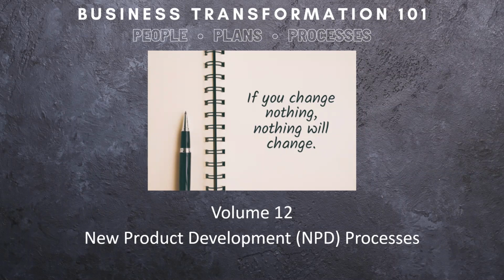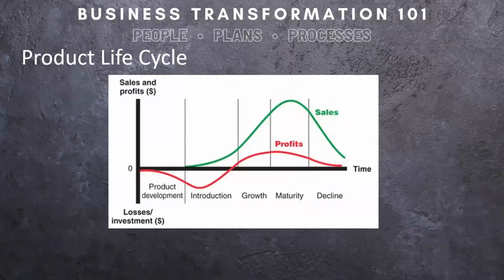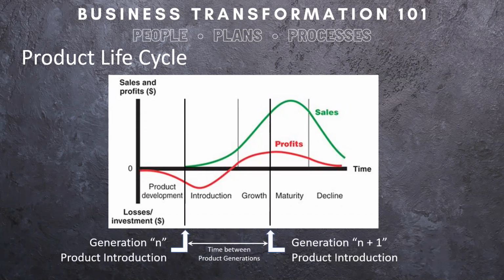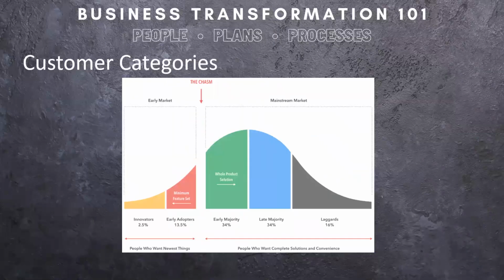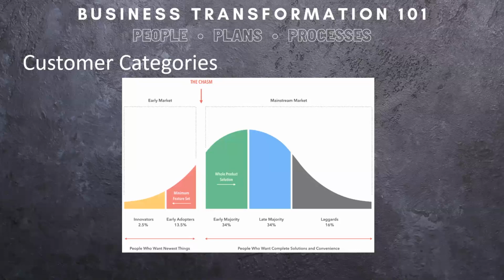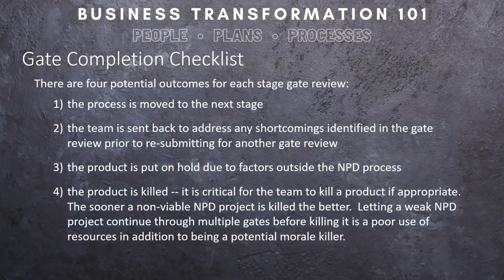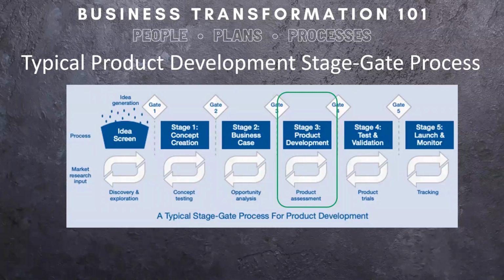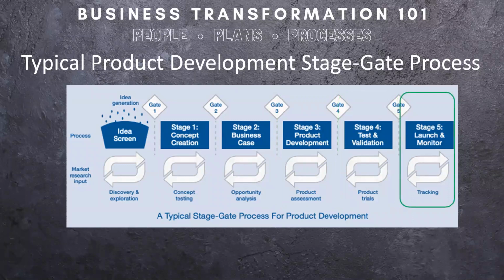3 February 2021 Volume 12 -- New Product Development (NPD) Processes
This podcast will provide an overview of the New Product Development (NPD) process.  Note that many of the same ideas and concepts for new product development also apply to developing new services.  We will use the word “product” in this article but feel free to substitute the word “service” to apply these processes to the development of new service offerings. We will do a deeper dive on two specific NPD process approaches, New Product Blueprinting and Rapid Innovation, in the next two podcasts.